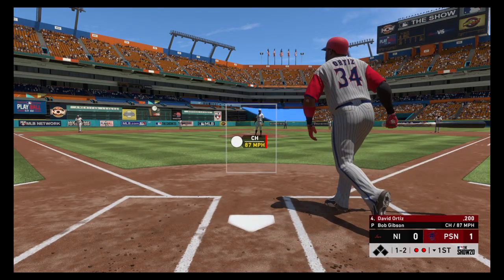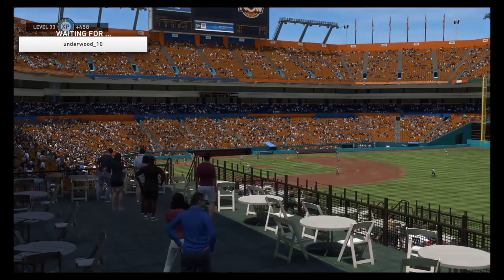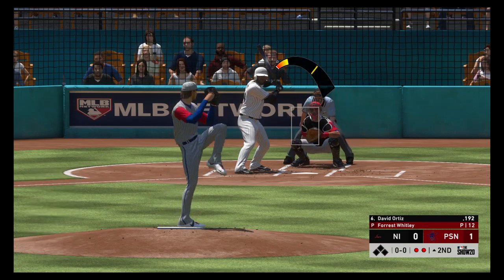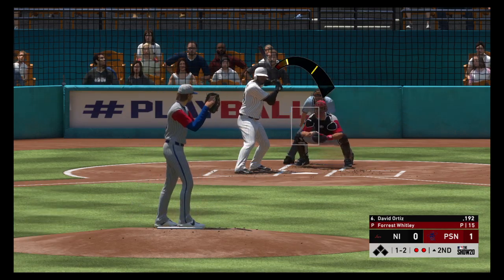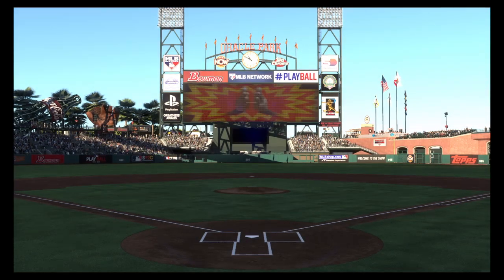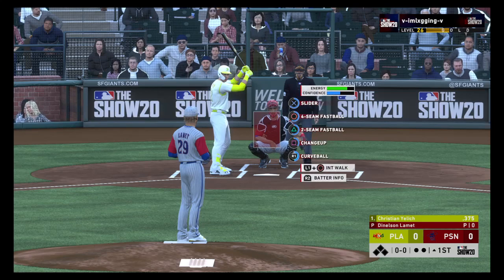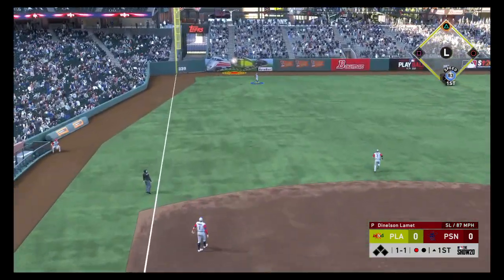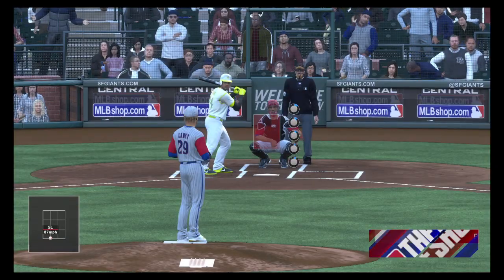MLB® The Show™ 20_20210411133931